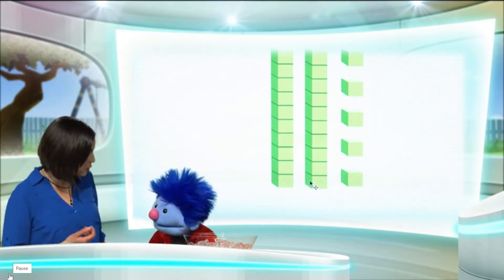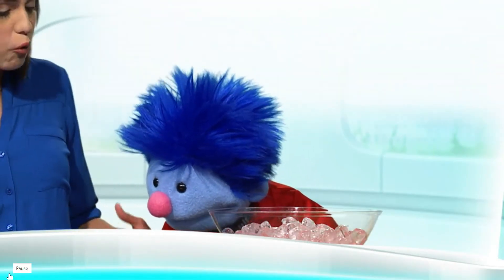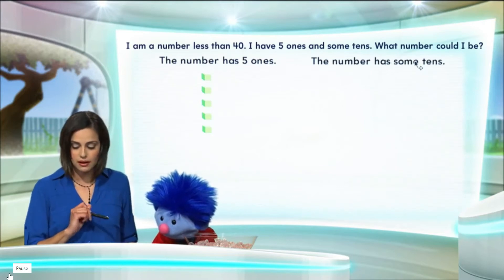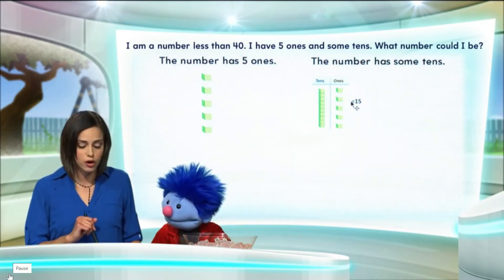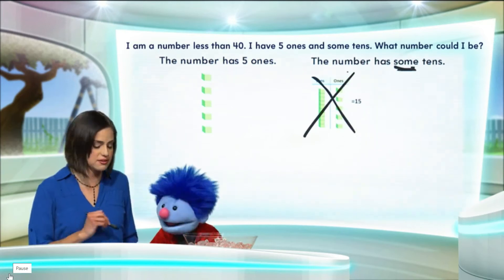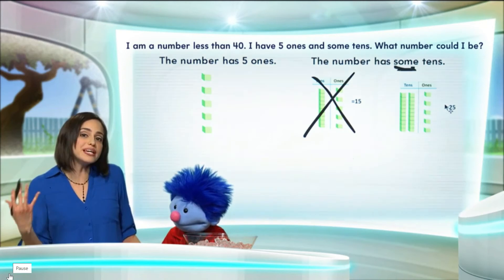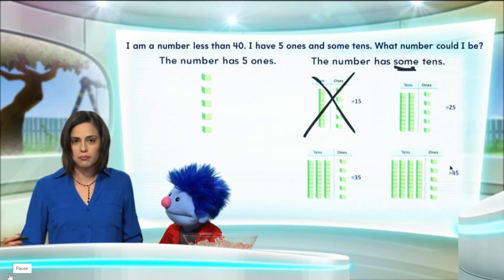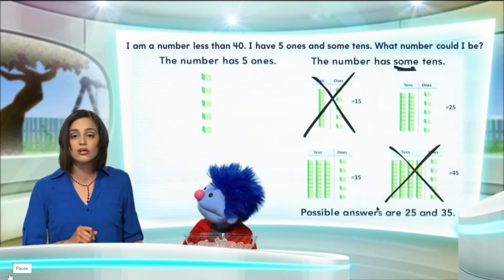Math on the Spot 6.6